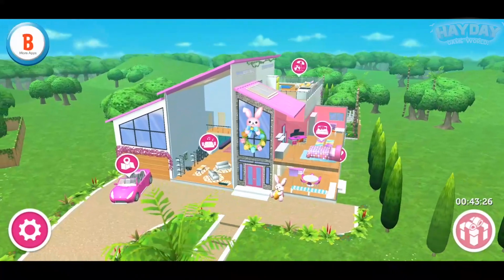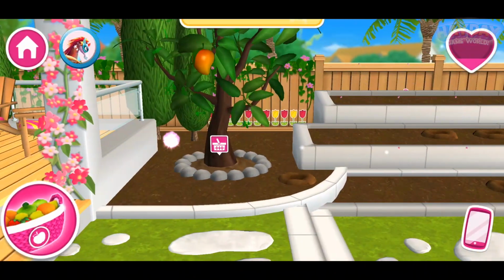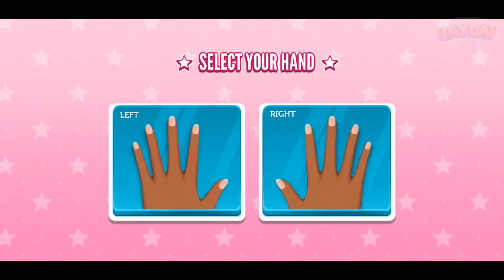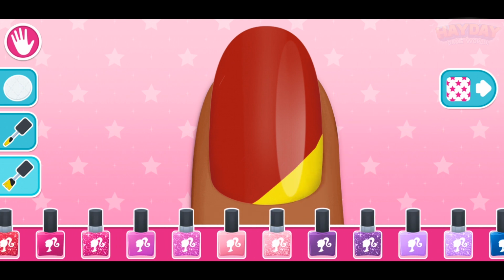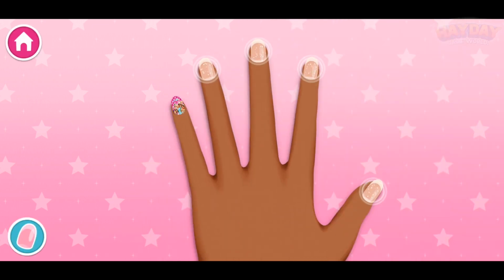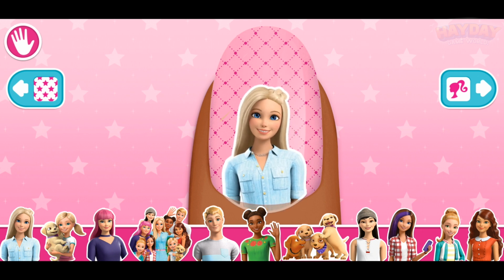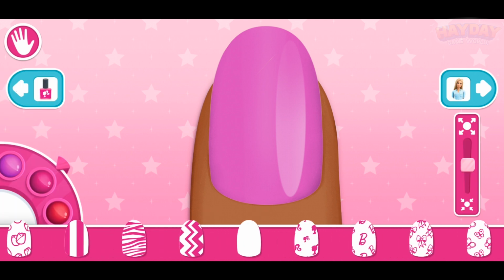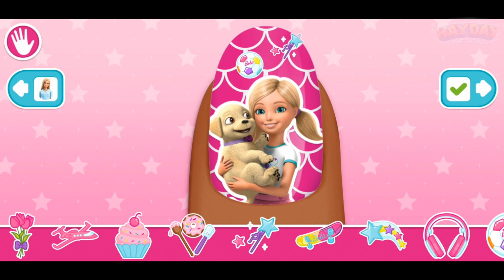Barbie Dreamhouse Adventures #423 | Easter | Game untuk anak | Fun Kids Game | HayDay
🔽 Download 🔽
📱App Store(iOS):

SELFIE, ANYONE?